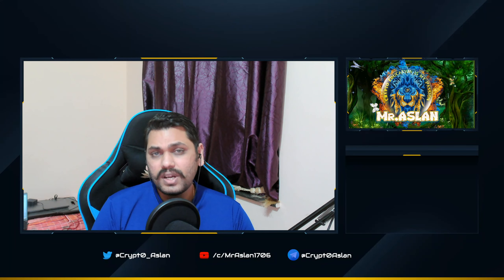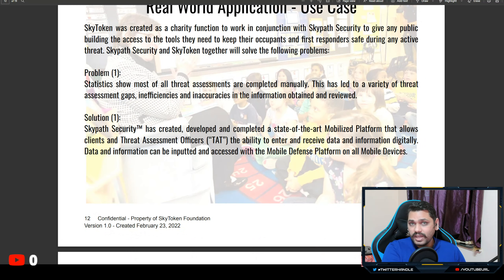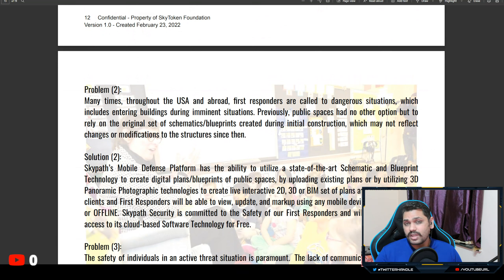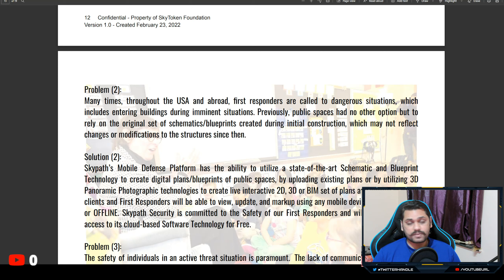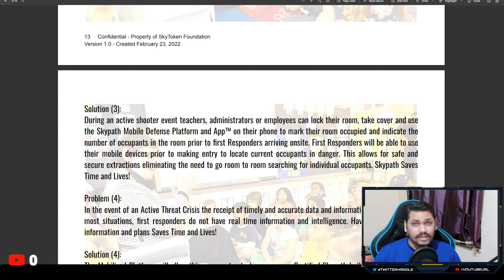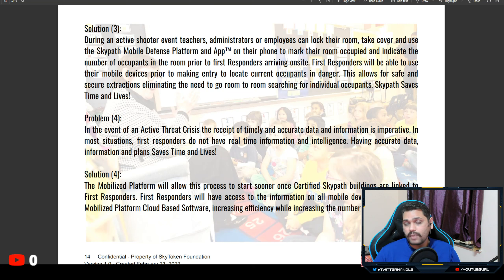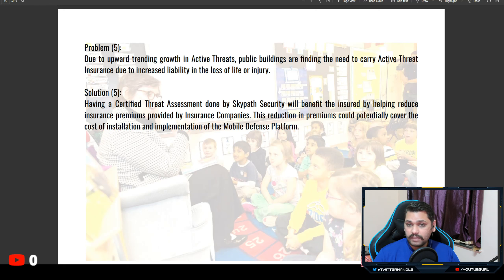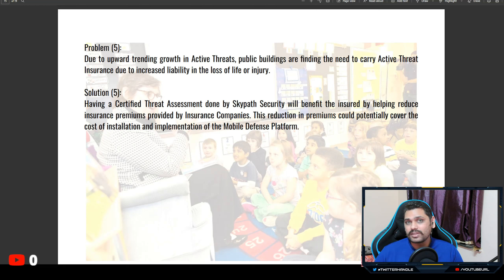Sky Token - Real world use cases??!!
Check out my views on some of the real-world use cases quoted in the whitepaper.
Sky token TG:
Sky token Discord: